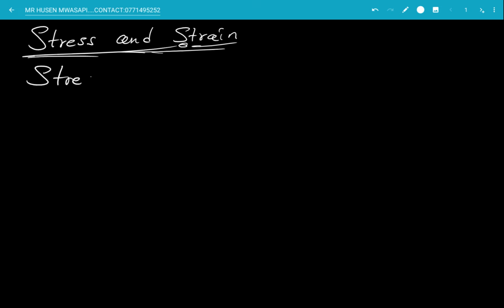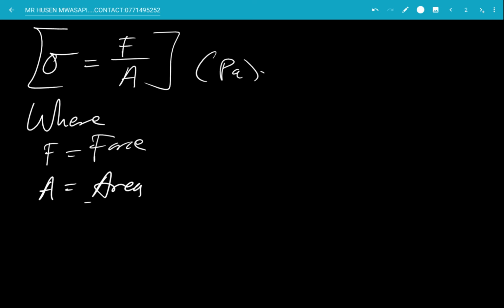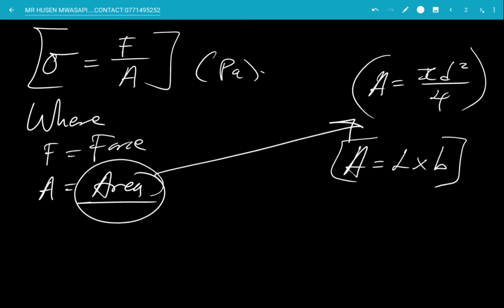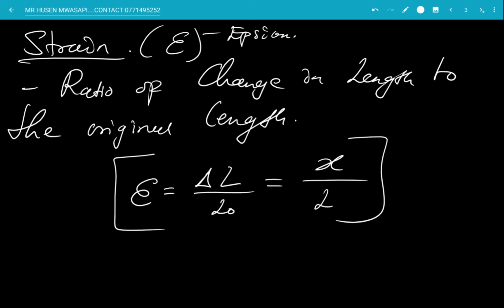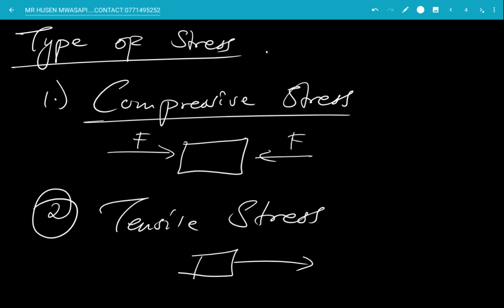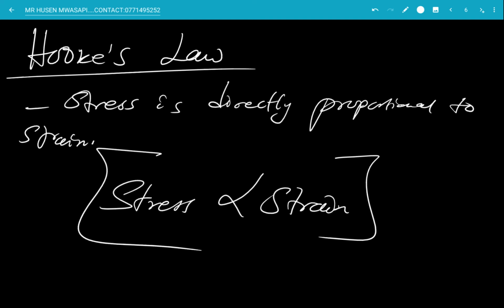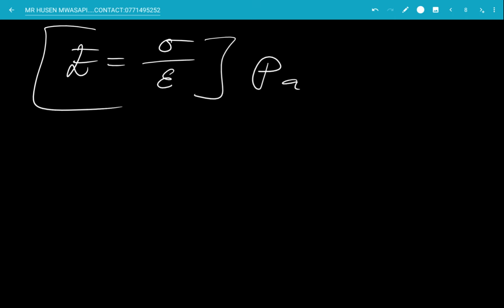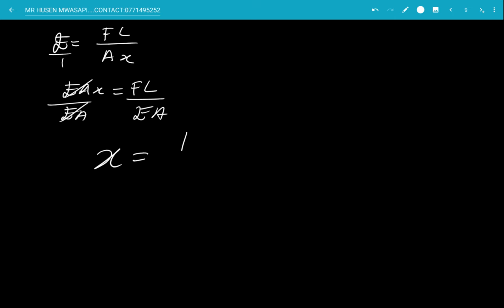STRESS AND STRAIN